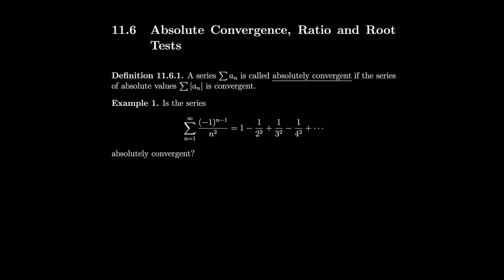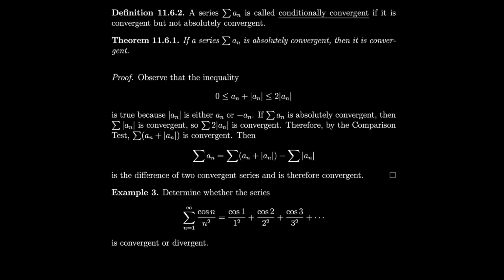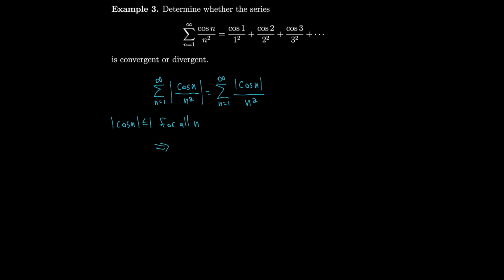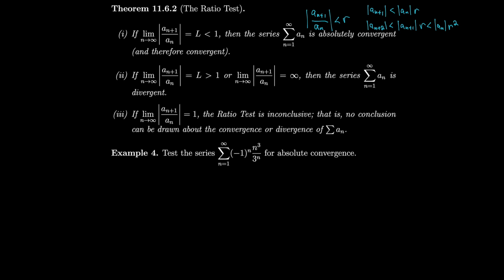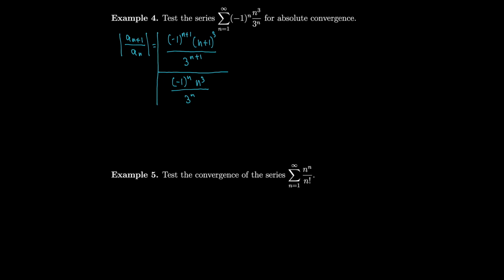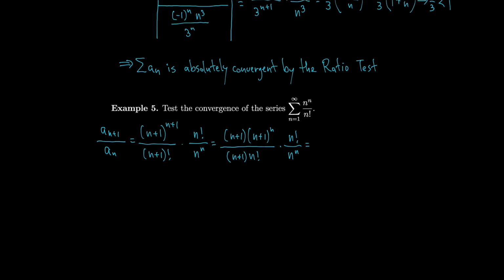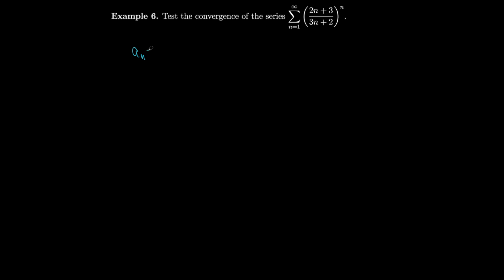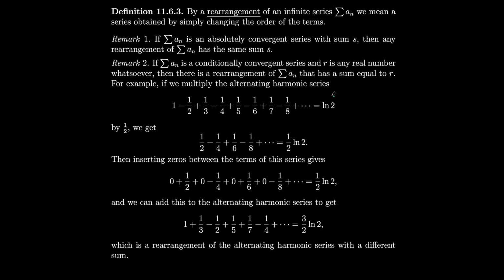Calculus 11.6 Absolute Convergence, Ratio and Root Tests